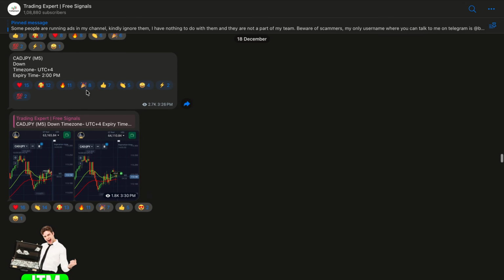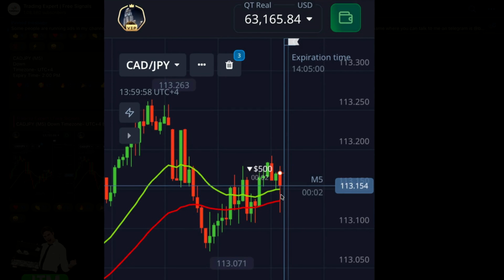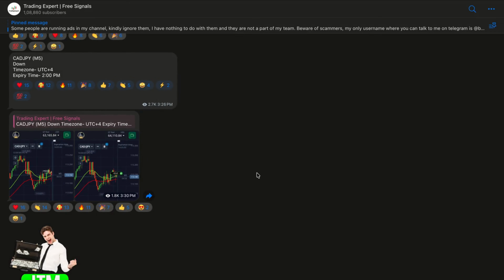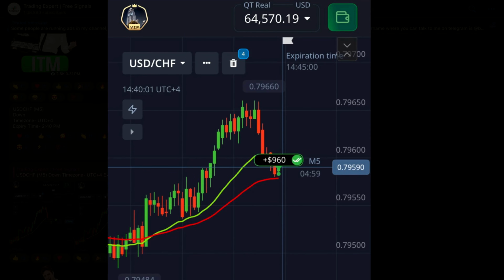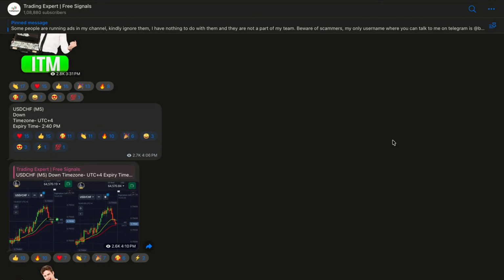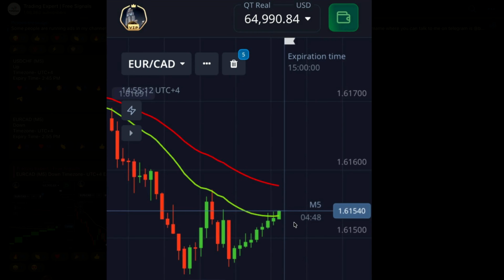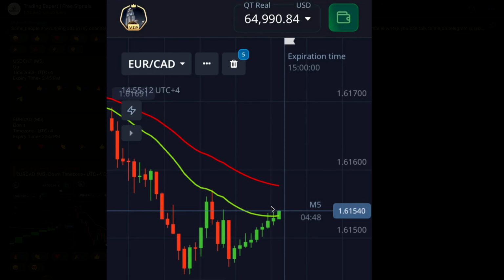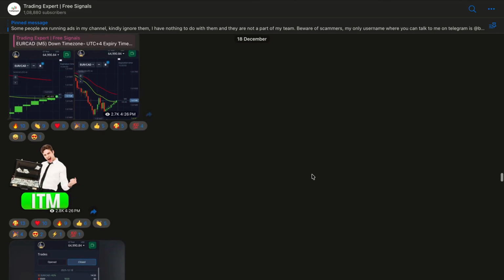How Market Analysis Turns Into Signals | Pocket Option Strategy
In this video, I explain how trading signals are formed using a clear and beginner-friendly Pocket Option strategy. You’ll learn how I analyze the market step by step and convert market structure, trend direction, and key levels into reliable trading signals.This video focuses on real trading logic, not guesswork. I show how signals are planned before execution and how beginners can understand the reasoning behind each trade instead of blindly following entries.
If you are learning Pocket Option trading and want to understand how signals actually work, this explanation will help you improve your decision-making and avoid common beginner mistakes.

What You’ll Learn:
• How trading signals are formed step by step
• Pocket Option strategy explained in simple terms
• Using support and resistance in Pocket Option trading

pocket option trading, pocket option strategy, pocket option signals, pocket option live trading, pocket option tutorial, pocket option for beginners, how trading signals are formed, pocket option signal explanation, pocket option market analysis.